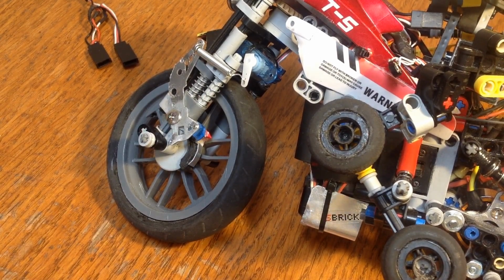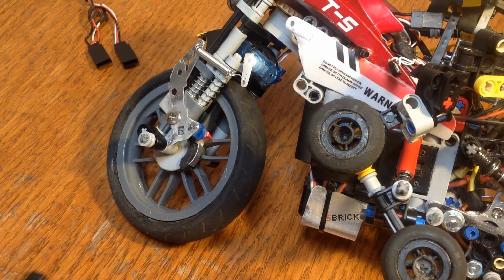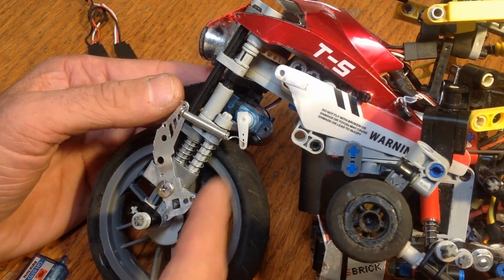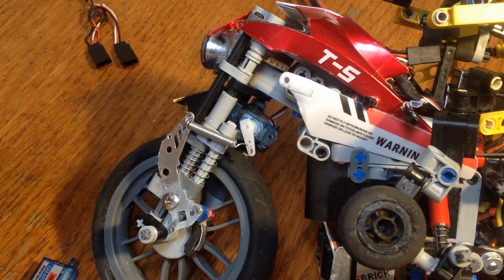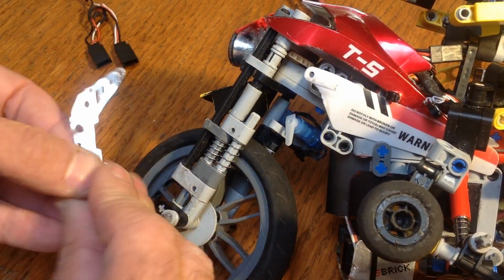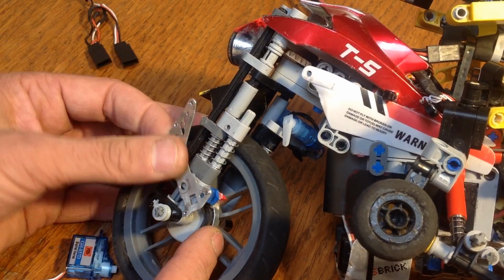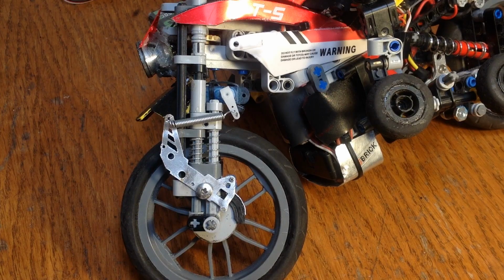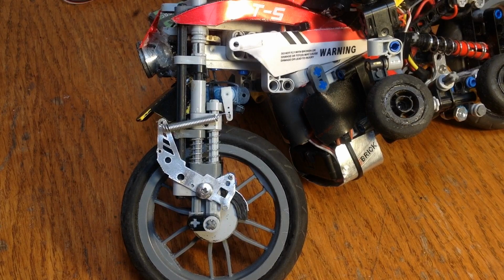Mostly Lego RC Motorcycle - Working Front Disc Brake with ABS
Before you go fast you should be able to stop. The Lego motorcycle needed front brakes. Here is my solution. I know I am drifting off the Lego track but I am officially obsessed with this bike.

Lego compatible hobby servo
The servo I used on the brake

The transmitter and radio in this model